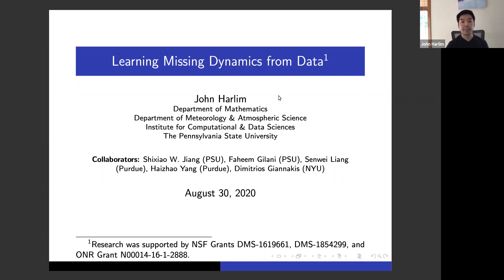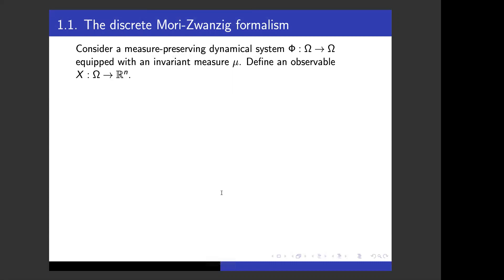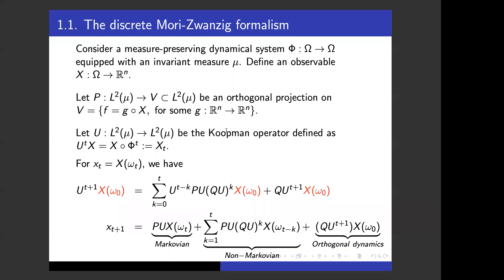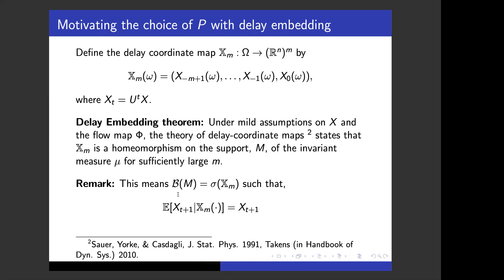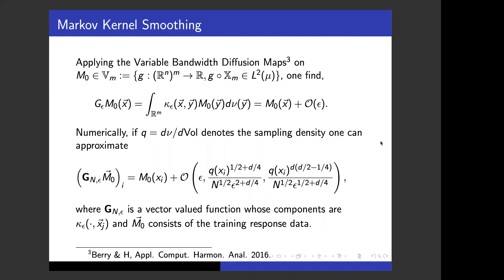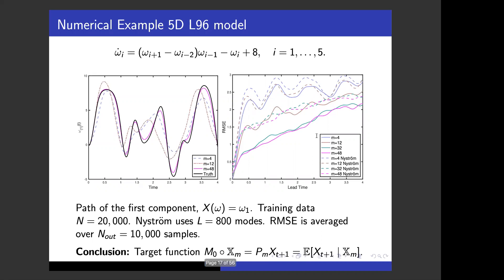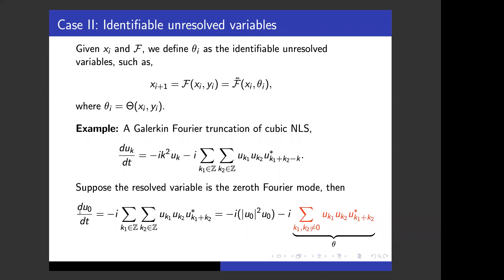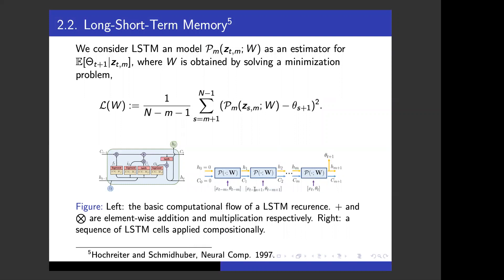Learning Missing Dynamics from Data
Speaker: John Harlim

Title: Learning Missing Dynamics from Data